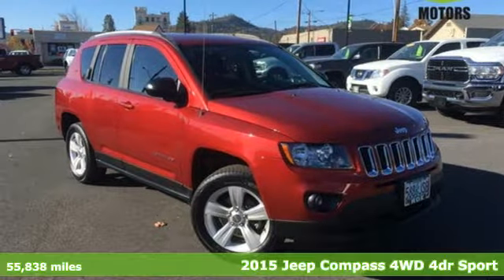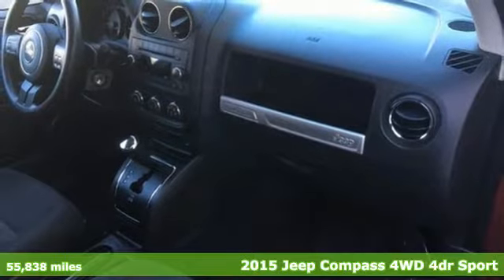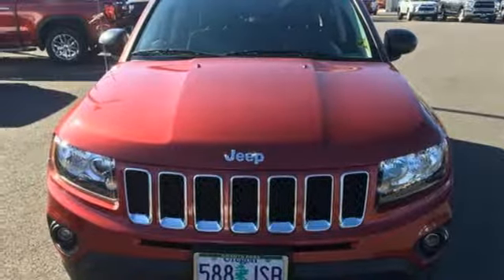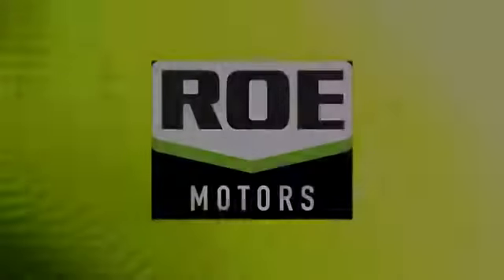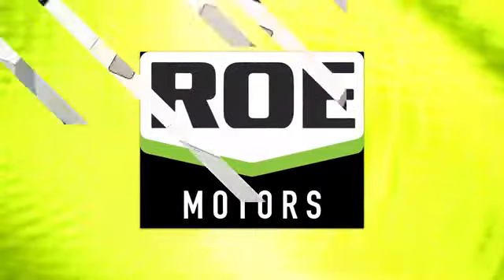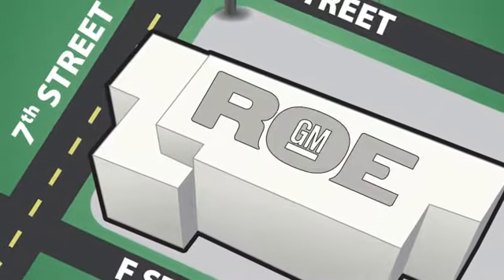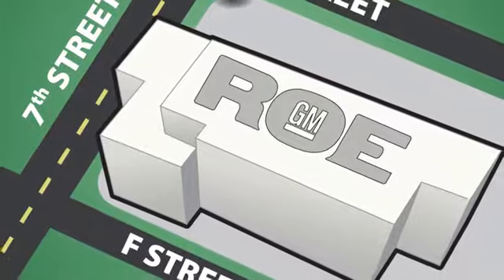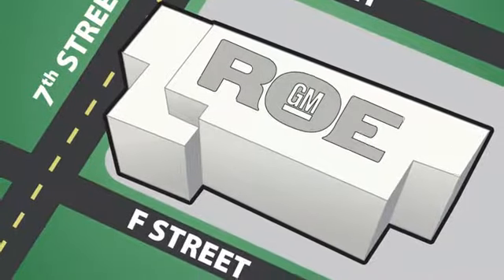2015 Jeep Compass Grants Pass OR Medford, OR #47052 - SOLD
Year: 2015
Make: Jeep
Model: Compass
Trim: Sport
Engine: 2.4L I4 DOHC 16V Dual VVT
Transmission: 6-Speed Automatic
Color: Red
Interior: dark slate gray
Mileage: 55838
Stock #: 47052
VIN: 1C4NJDBB1FD282675
Recent Arrival! Clean CARFAX. 4WD. Odometer is 4598 miles below market average! 21/27 City/Highway MPG Deep Cherry Red Crystal 2015 Jeep Compass Sport 2.4L I4 DOHC 16V Dual VVT 4WDbrbrbrRoe Motors has been a trusted, family owned business in the Rogue Valley for over 35 years. We are dedicated to supporting our community and providing outstanding customer service.

Address:
201 NE 7th Street